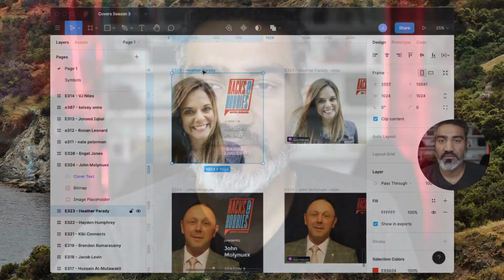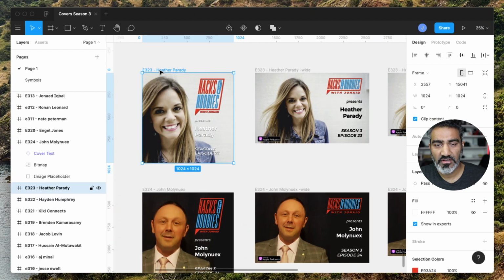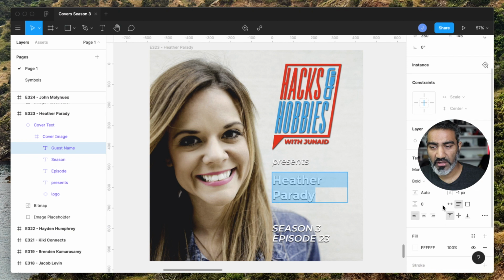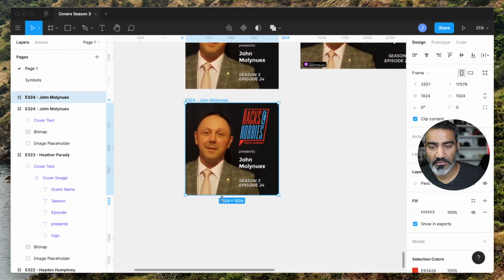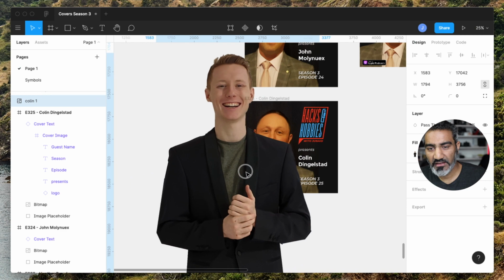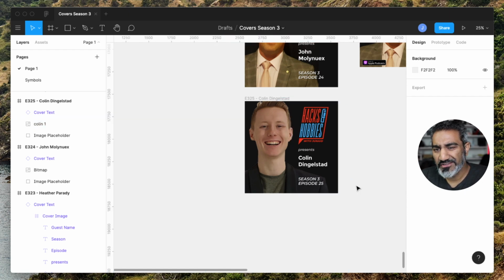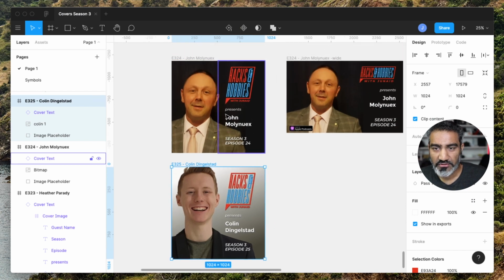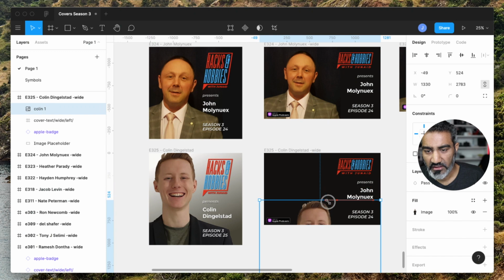How to Make Custom Podcast Cover Art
How I use Figma (design app) to create custom podcast episode cover images for my guest episodes.

CONNECT
Instagram & Twitter: @superjunaid

• Canon EOS R (Amazon)
• Canon 6D MKII (Amazon)
• Canon EF 40mm F2.8 used on the main camera (Amazon)
• Canon RF Adapter for EF Lenses (Amazon)
• Canon RF 24-105mm F4.0 used on side camera (Amazon)
• Canon EF 24-70mm F2.8 used on 6D (Amazon)
• Recorded on ATEM Mini Pro ISO (Amazon)

LIGHTS & SUPPORTS
• Neewer 2 Pieces Bi-color 660 LED Video Light and Stand Kit
• Motorized desk legs
• Monitor Desk Mount
• GlideGear TMP100

Who is SuperJunaid?
Hi! My name is Junaid Ahmed. As a lifelong technologist, designer, and tinkerer of tech. I'm here to help you learn software around live streaming, podcasts, videos, beekeeping, cycling, and building home studios.
I've been building websites, apps for enterprise clients for the past 20 years and re-ignited my passion through this channel back in 2014 to simply document the many hobbies I've been involved in.
I started my podcast Hacks & Hobbies as a way to capture my journey to beekeeping and documenting my many hobbies from how I started to where I found success through the process. Why Beekeeping? In 2012, we visited my son's allergist where he mentioned how local honey can be a great way to combat seasonal allergies.
In 2017, I had the means to keep beehives and I finally took the plunge and signed up for a beekeeping class locally. Around the same time I was also reading Gary Vaynerchuk’s “Crush It! & Crushing It!” books. It inspired me to take the plunge and get back into podcasting again.
For season 1, I focused on documenting the journey around Beekeeping.
With season 2 and 3, I started reaching out to others that were like-minded entrepreneurs, speakers, writers, authors, actors, producers and learning about their journey.